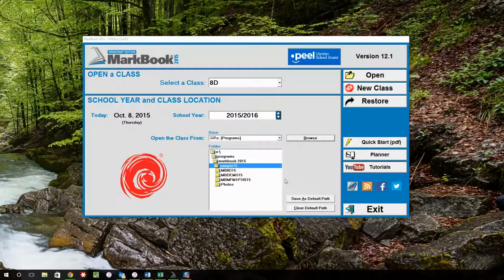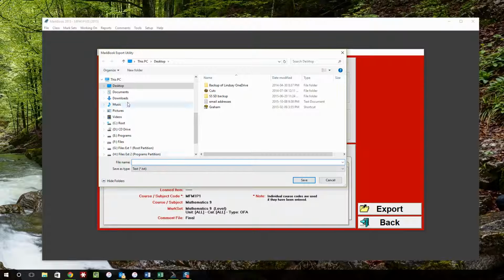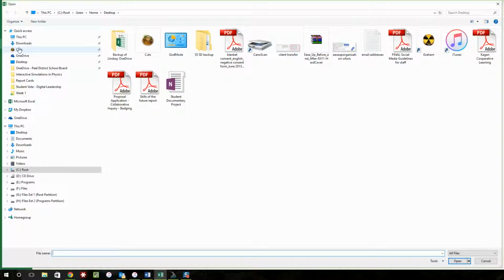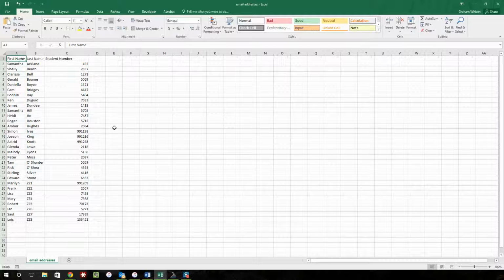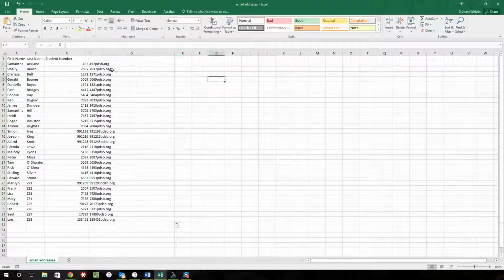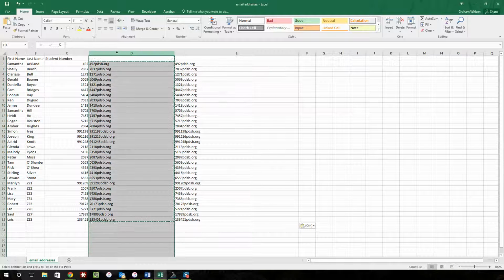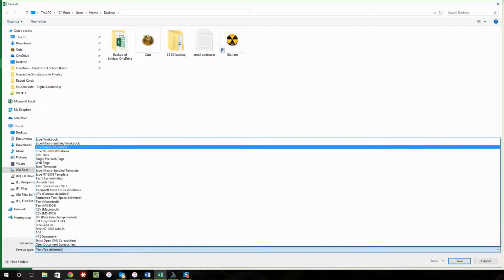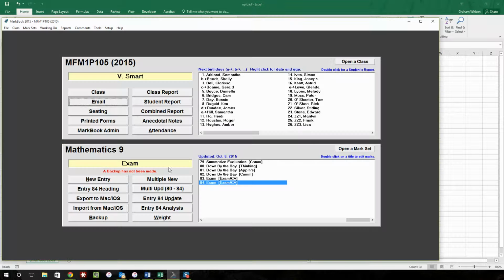Generating a CSV file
This process will show you how you can create a CSV file by using a Markbook extract and Excel.